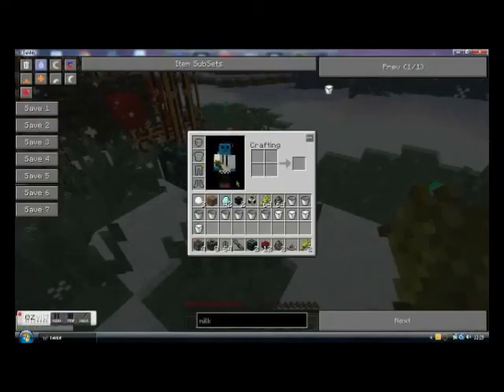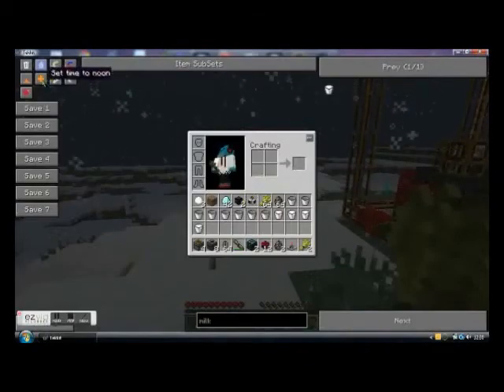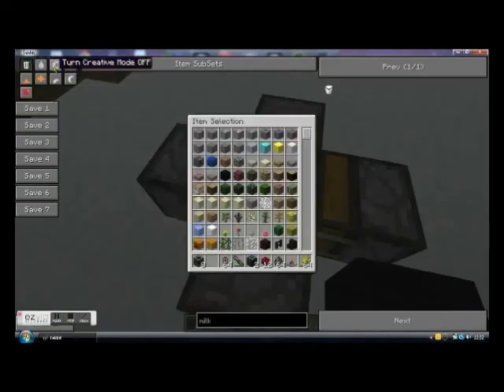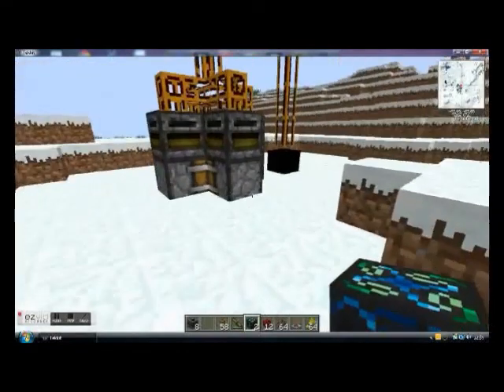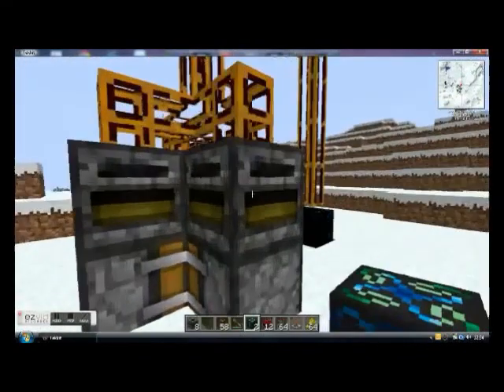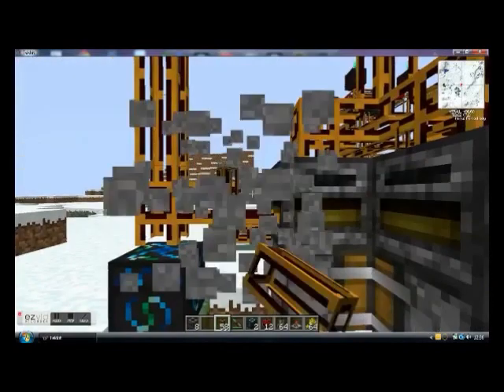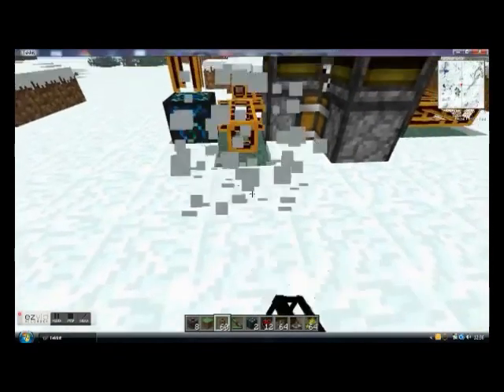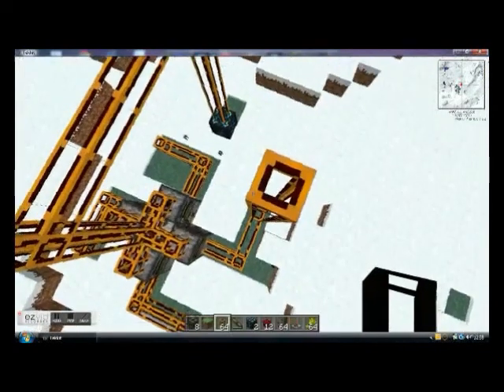Tekkit Tutorials -Milk EMC Generator Part 1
A Tekkit Tutorial By TheSlimyBros On How To Make A Milk EMC Generator
Part 1